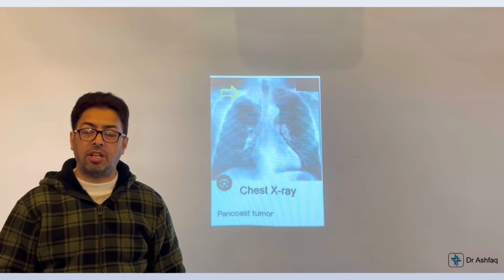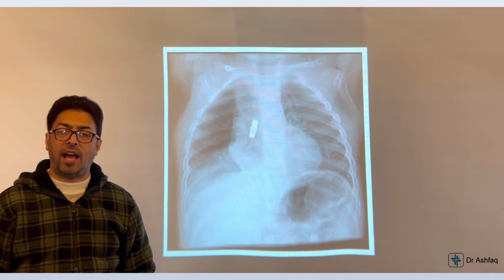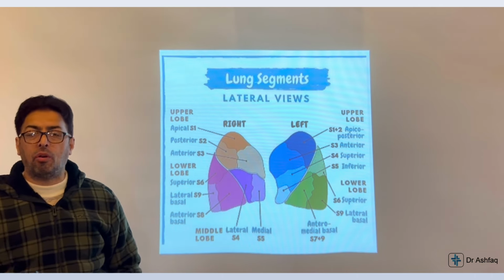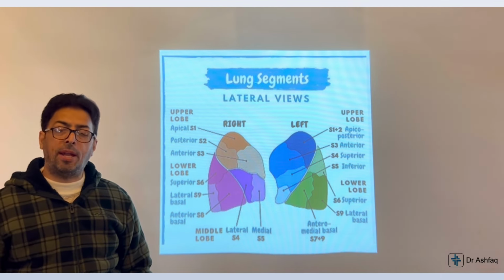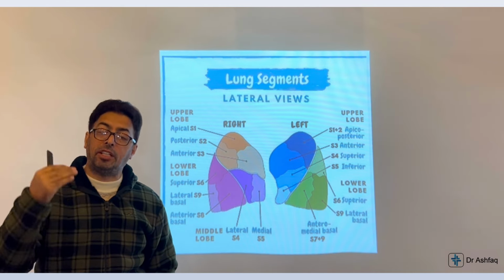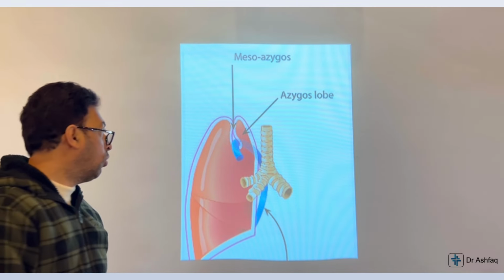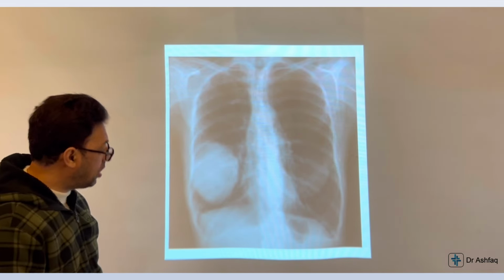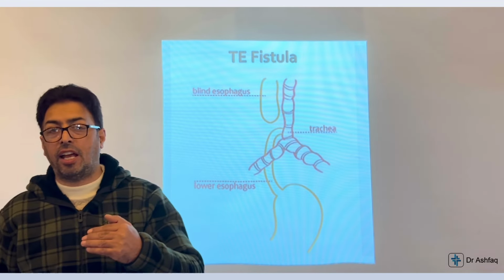Anatomy of Lungs. Applied Aspects Lecture 2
Neet pg I FMGE I INICET I Pg 2024 I NEET PG 2023 Exams I NEET PG 2024 Exams
Medical and Surgial onditions related to lungs are asked in Exams THe video briefly explains the same. Follow on Social Accounts.